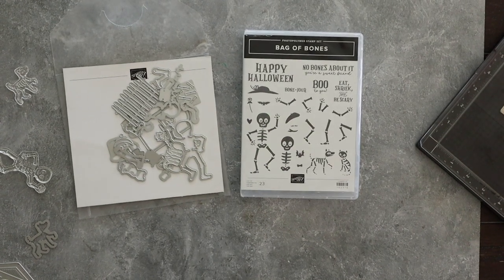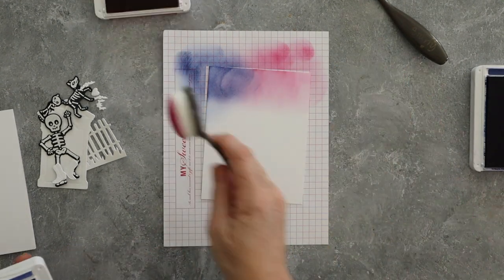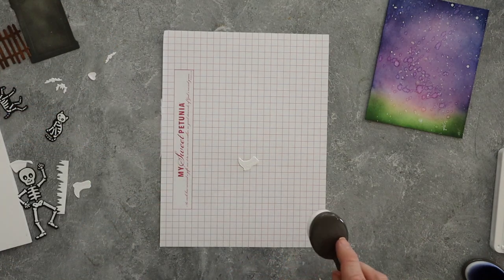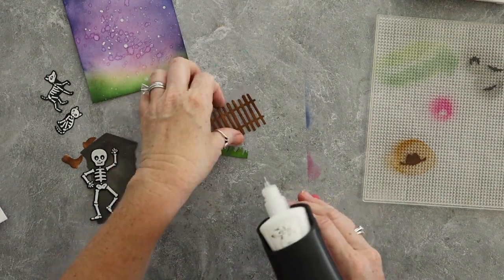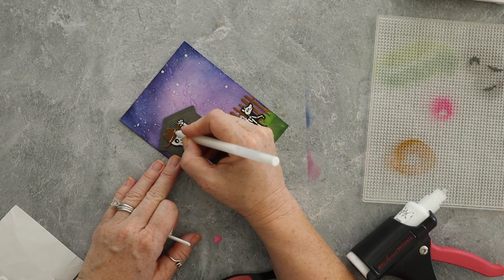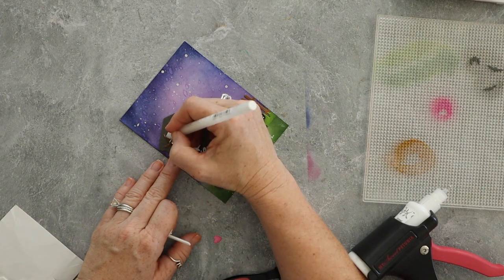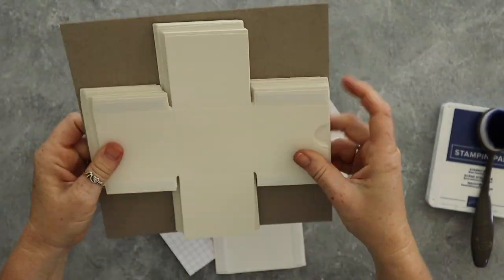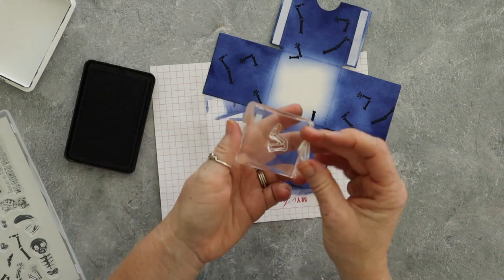Ink Blending a Spooky Background & Events?